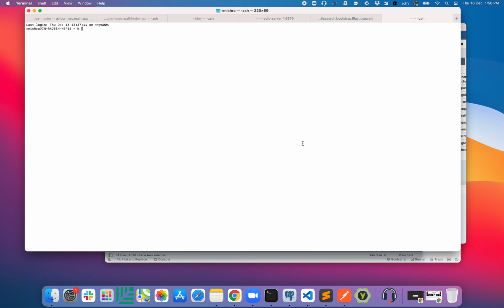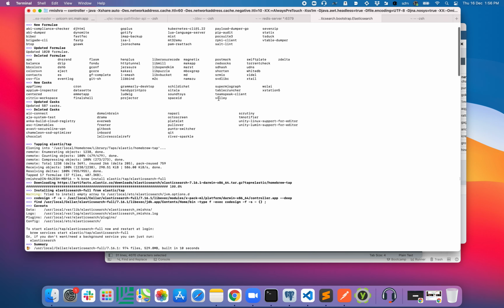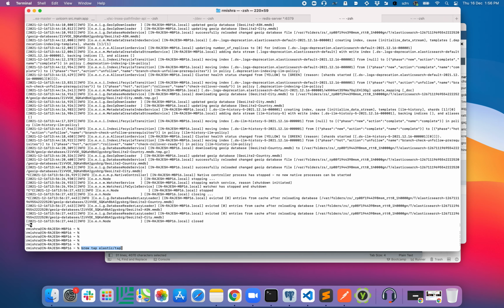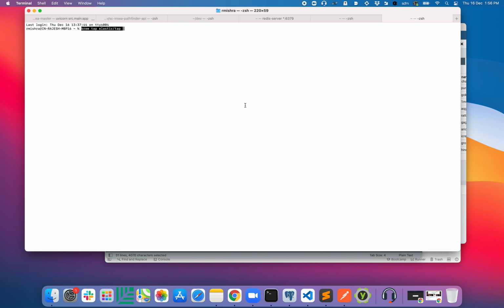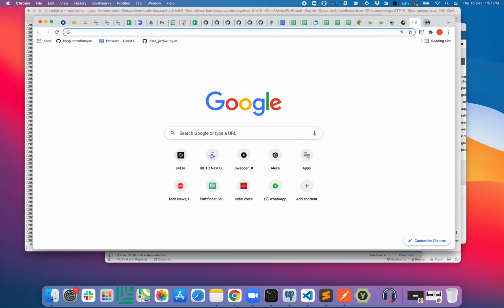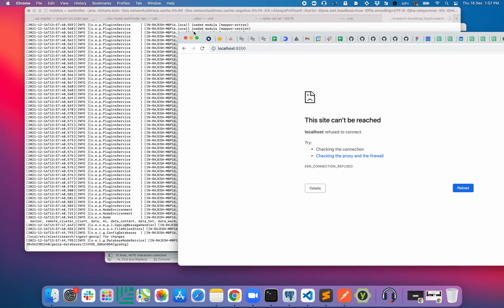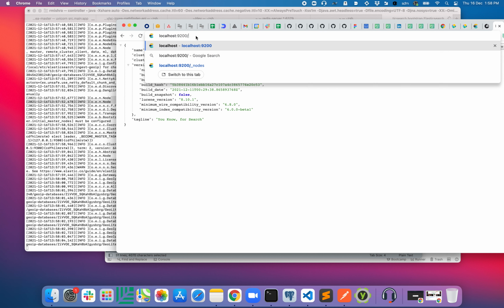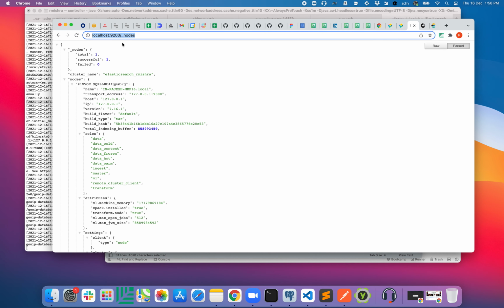Simplest way to Install Elasticsearch on Mac OS X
With Homebrew installed, you can then execute a few brew commands to quickly install Elasticsearch and all the appropriate dependencies your system will need:

$ brew update
$ brew install elasticsearch